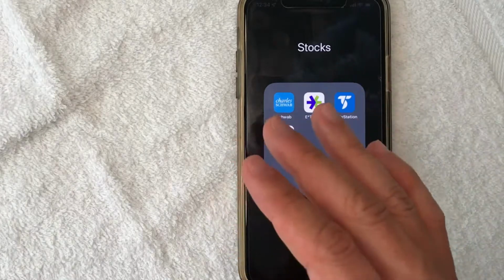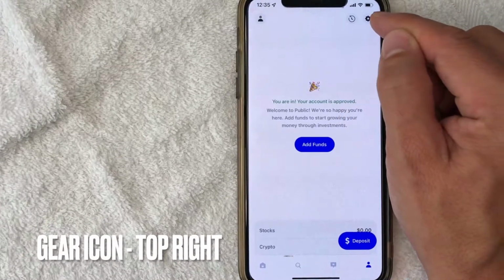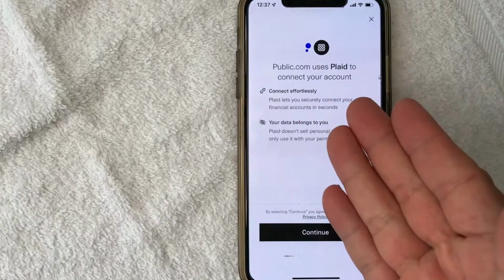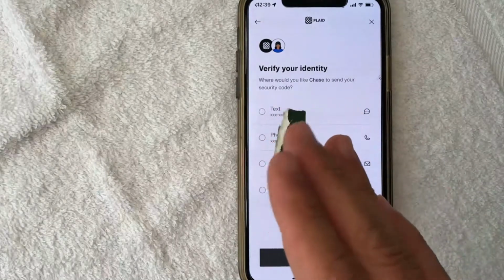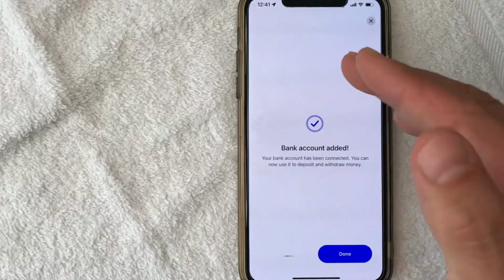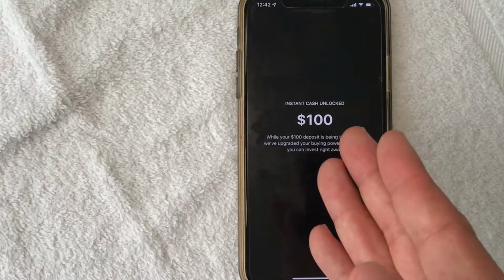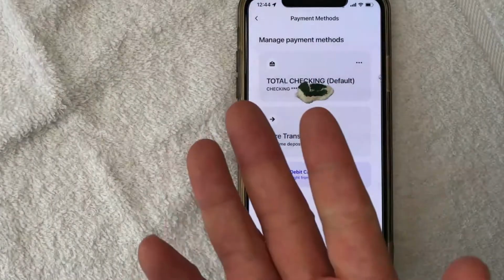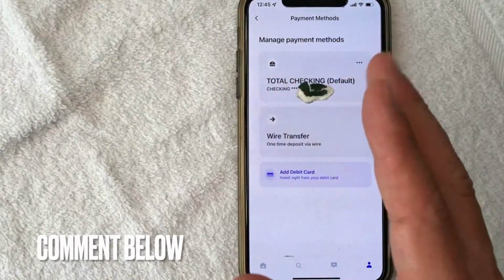🔴 How To Fund Public.com Investing Account 🔴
Invest with any amount of money.
Own slices of the companies, funds, and crypto assets you believe in, starting with as little as $1. Fractional investing makes it easy to start small and add as you gain confidence. Public offers thousands of stocks and ETFs that you can own no matter where you start from.